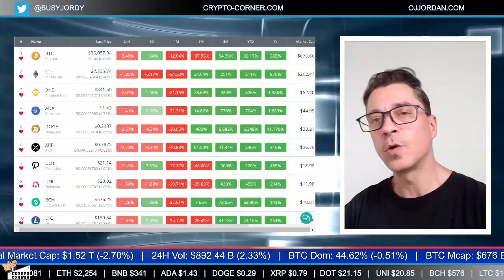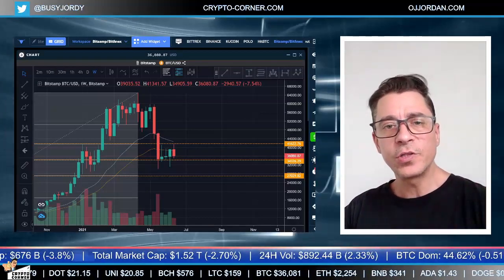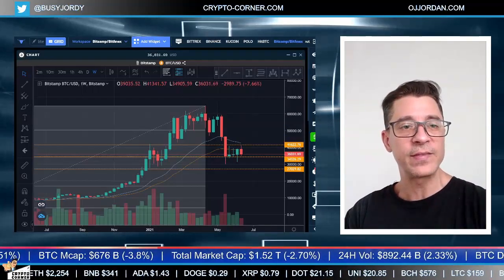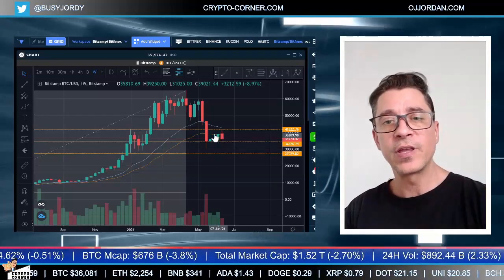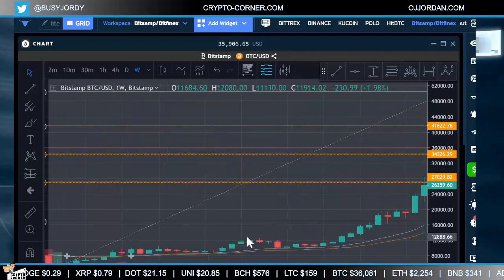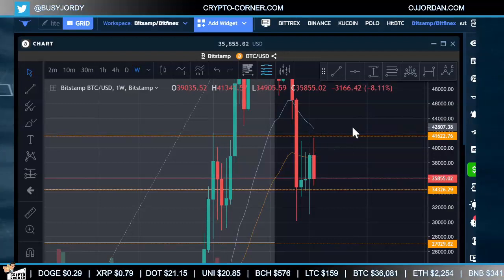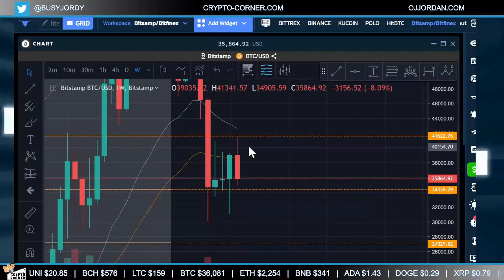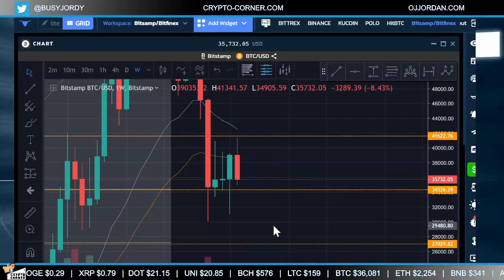If Bitcoin Makes This Pattern, It's a Kiss Of Death (Trend Reversal) - Watch!!!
CRYPTO CORNER EPISODE 253
Video Podcast: Market Analysis, News & Reviews

In today's episode I share with you another indicator that is pointing toward a possible trend reversal on the weekly chart of Bitcoin.

Sign Up with Bityard Exchange and get up to $250 welcome bonuses plus you can copy the trades of the most successful traders on the platform and make gains without being a pro

📖My e-book "Learn Crypto" is the ultimate beginners guide to cryptocurrencies that helps you avoid the mistakes all newbies make when investing in crypto

🏆Aurox - my top charting tool and indicator for finding the right entry and exit points for trading on any of the top exchanges and trading pairs. Give it a try and sign up for free

🏆Token Metrics: the most detailed statistics and analysis for all major cryptocurrencies and price predictions to help you find the right coins to trade and the right time to buy/sell - give it a try and get 10% discount if you choose to upgrade with this

💻Find me on:

Other top crypto content creators: Chico Crypto, Altcoin Buzz, BitBoy Crypto, Ivan On Tech, Tone Vays